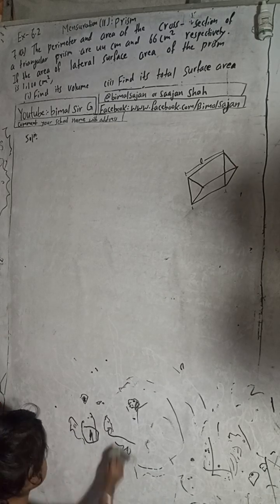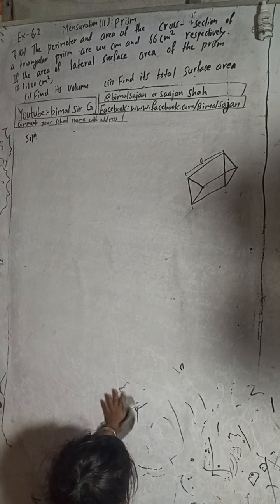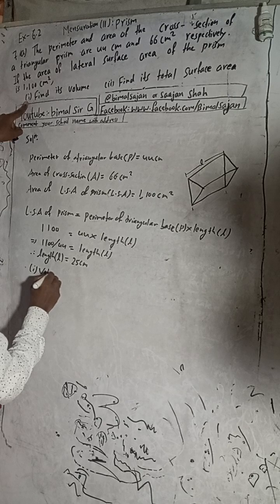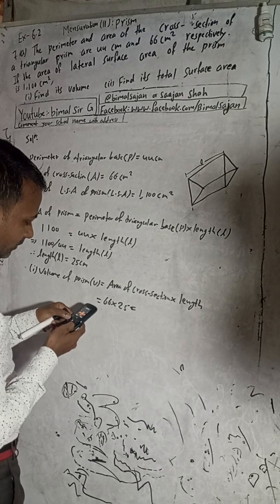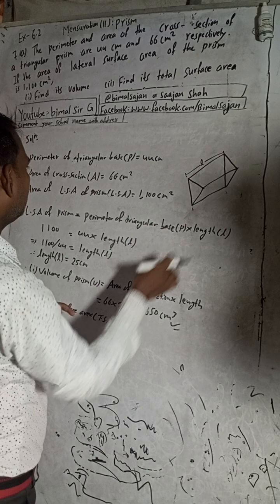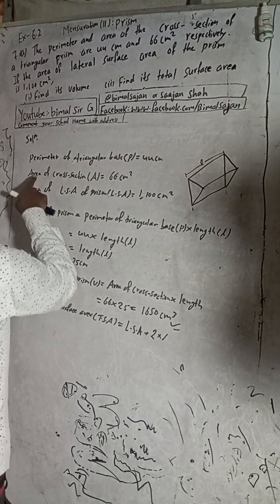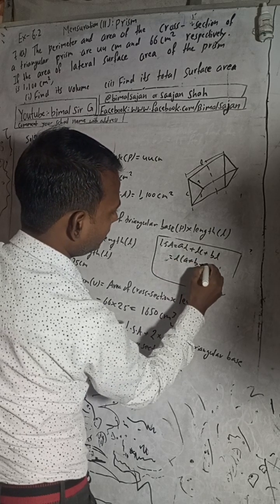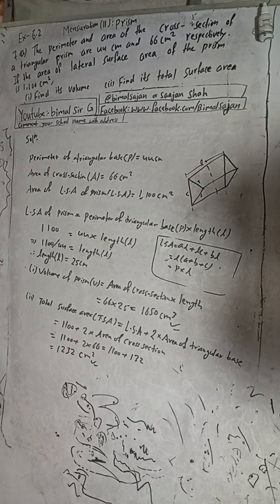class 9 Unit 7 Ex- 6.2 Q7a) Mensuration (ii): Prism compulsory Maths solutions Vedanta p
7a) The perimeter and  area of the cross section of a triangular prism are 44 cm and 66 cm² respectively. If the area of lateral surface area of the prism is 1,100 cm²,
(i) find its volume
(ii) find its total surface area

class 9 Unit 7 Ex- 6.2 Q7a) Mensuration (ii): Prism compulsory Maths solutions Vedanta publication solutions optional maths science